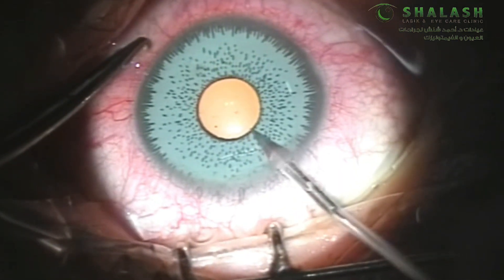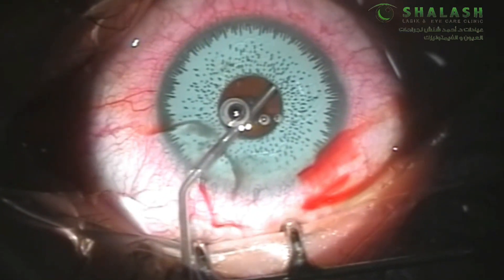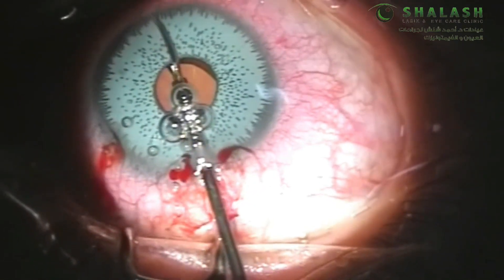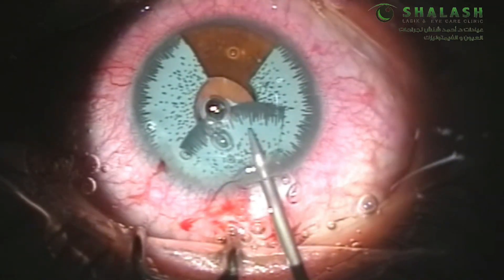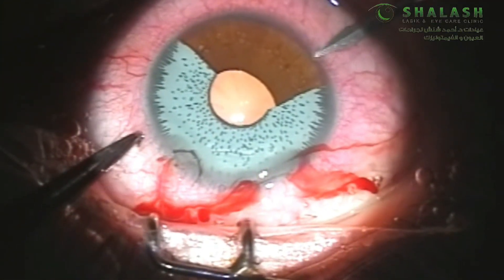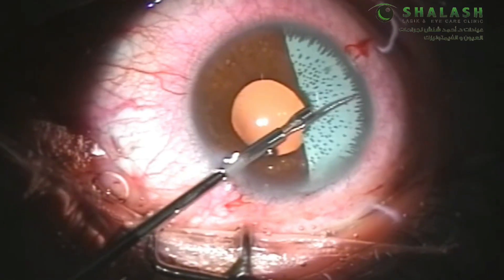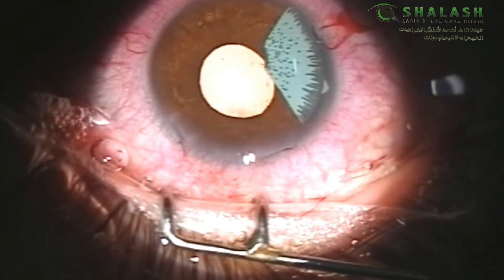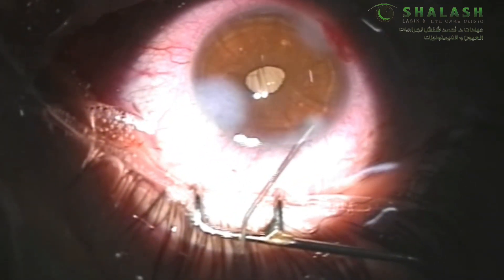Five slice technique for removal of brightocular color implants Dr Ahmed Shalash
The brightocular device for changing eye colour is an extremely dangerous device that can lead to blindness in many cases. Surgical removal is mandatory in all patients and the longest we have seen was 8 years after which the patient had to remove it. We strongly advice against the implantation of these devices